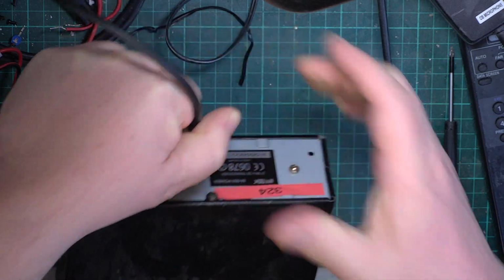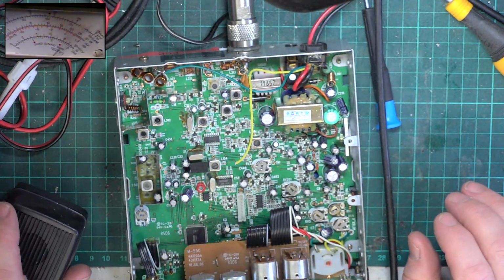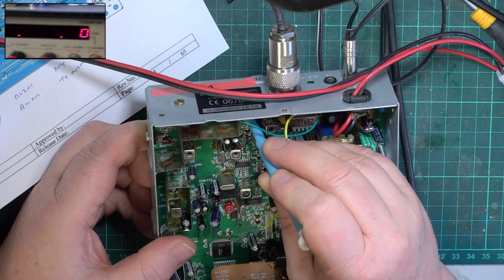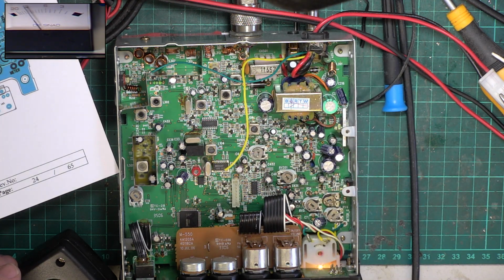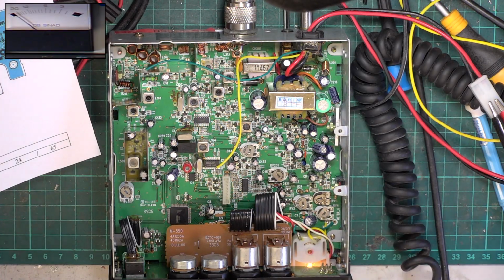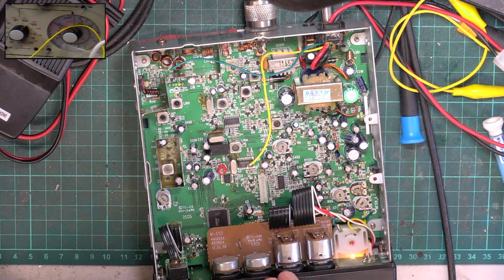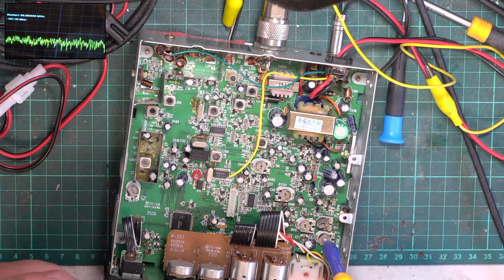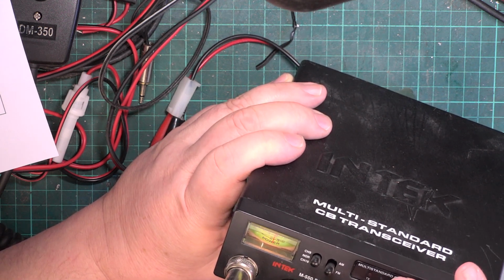Intek M550 CE MultiNorm CB radio (Mobile) - service alignment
This is a set that I bought in it's box but less accessories off Ebay. To cut a long story short, the phantom coil stretcher had 'improved' the radio to such an extent that it now did 2.5W!  Upon straightening out the PA coils & with the aid of the spectrum analyser, the radio now does a full 4W where it should. In it's 'stretched state', it was also transmitting nicely on 133Mhz.

I'm not sure I like the noise of the squelch action & am very glad it didn't come with the optional echo board.

Richard G0OJF

Lincolnshire, UK